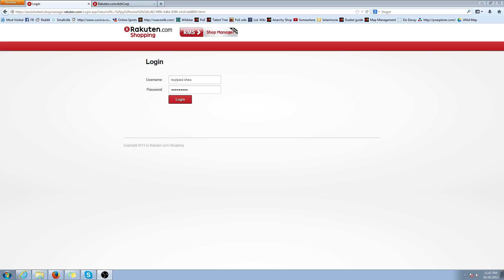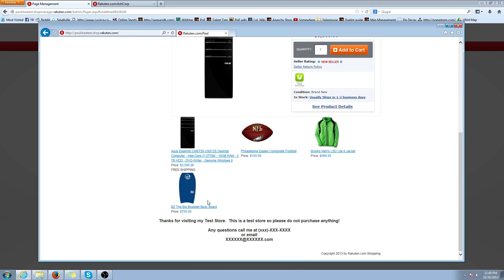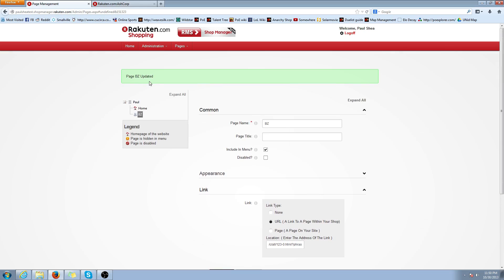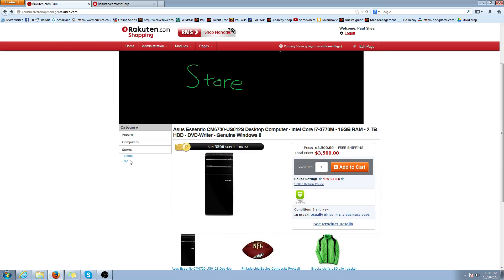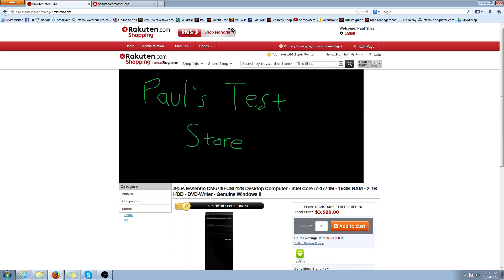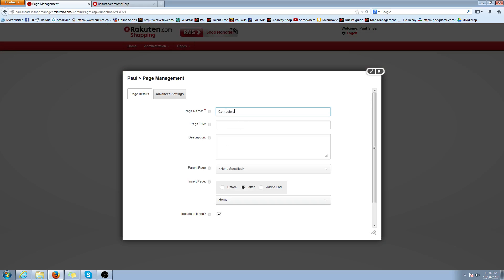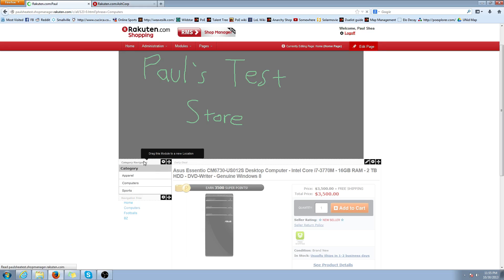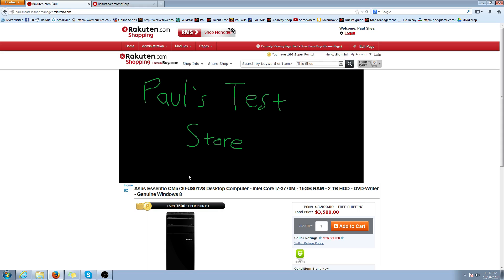Shop Manager- Custom Navigation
This video will go over how to add your own custom navigation tree to your shop.

*Make sure you are watching in 720p or 1080p for the best quality*

If you have any questions please email your ECC or our Merchant Success Team.

I hope the video was helpful!